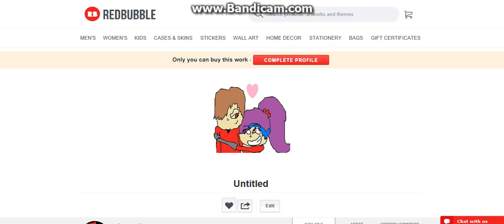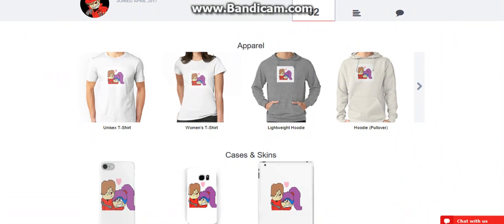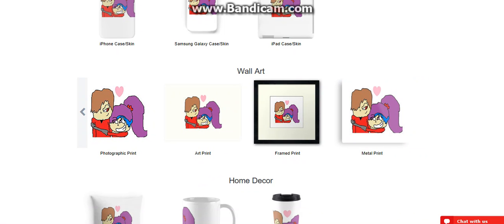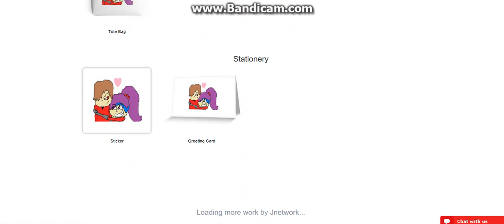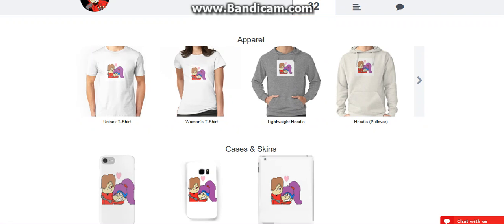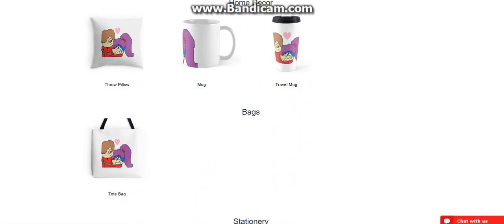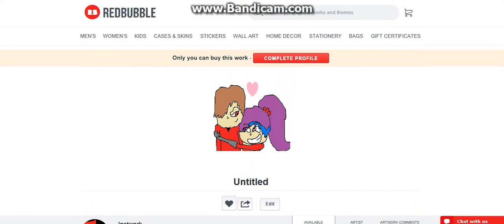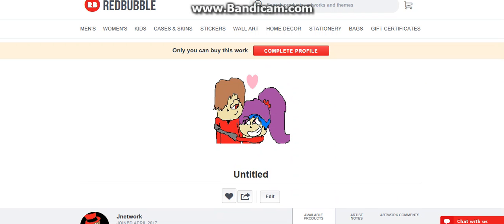Redbubble announcement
if you want some of my art on a t shirt or something like that go